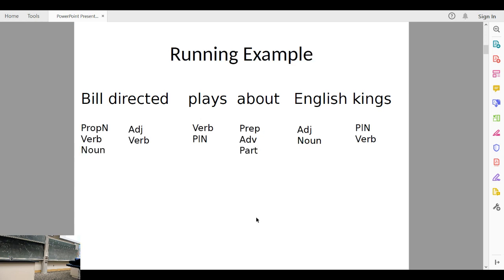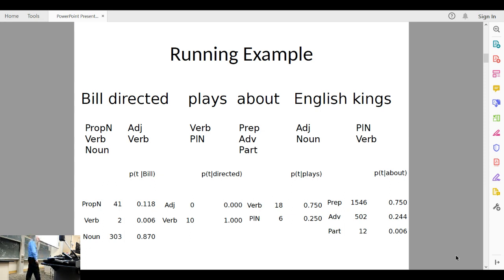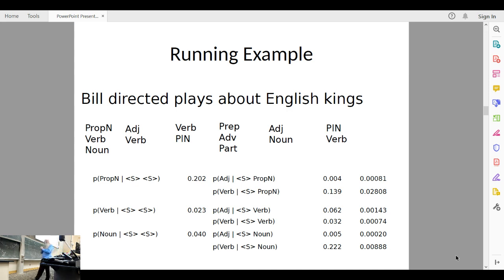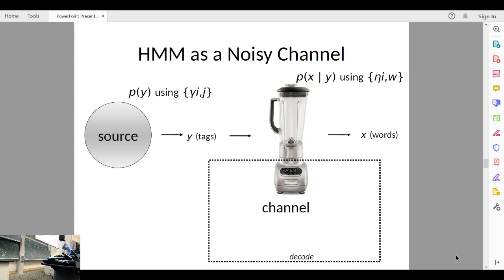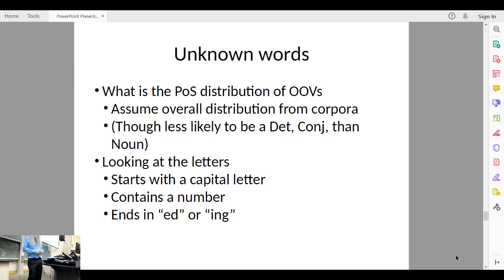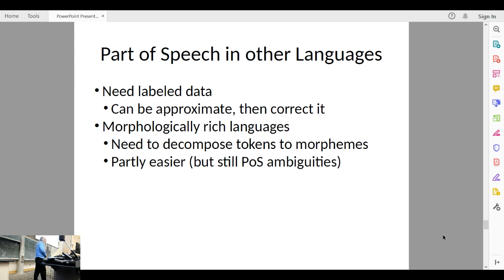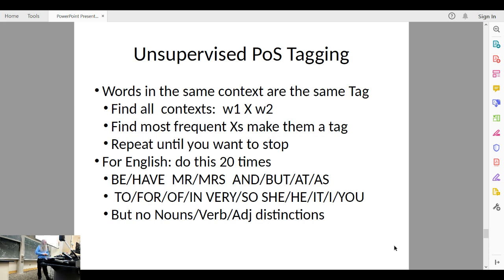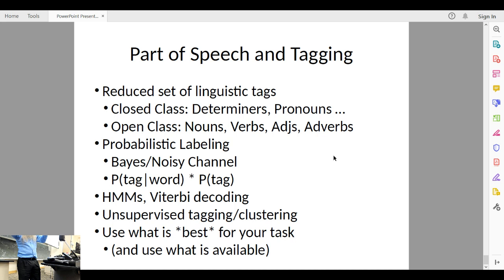11-411/611 NLP (2020/02/06) - Lecture 8 - HMM